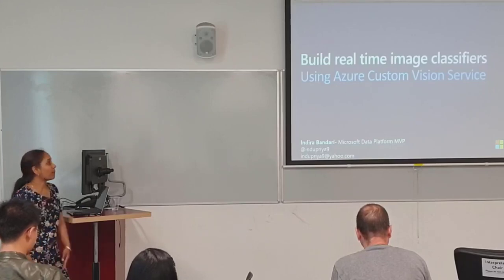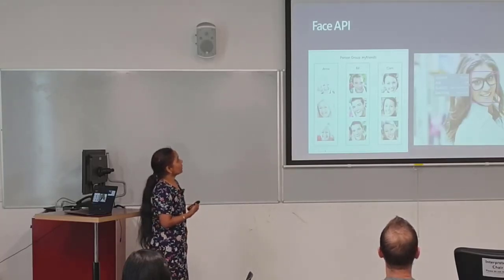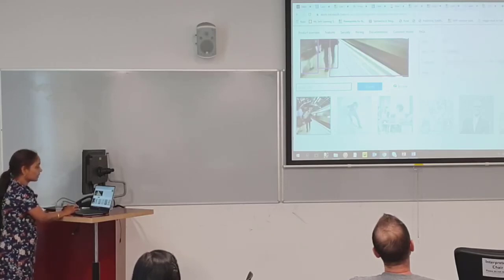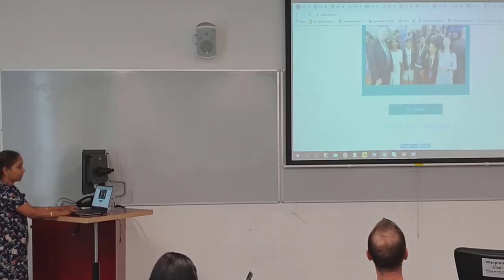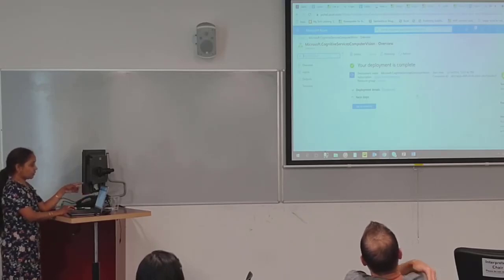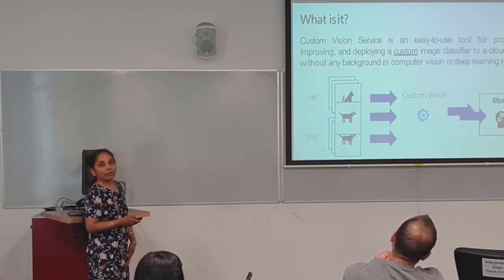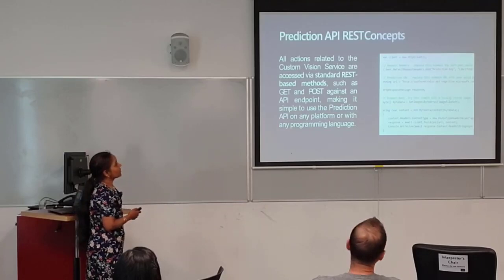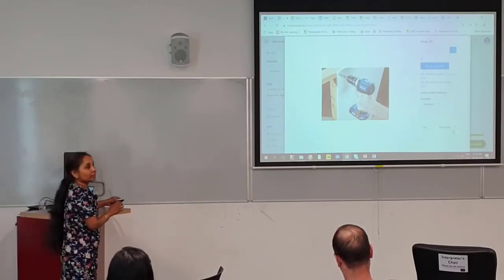Real Time Image Classifiers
Real Time Image Classifiers -- Custom Vision vs. Computer Vision
Global AI Bootcamp Dec 2019